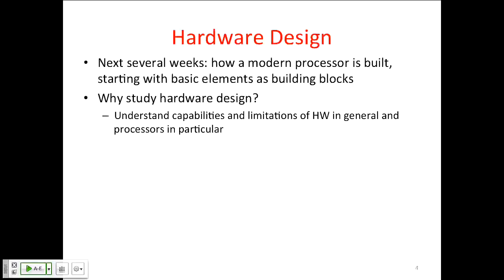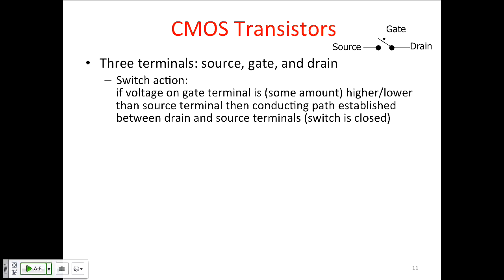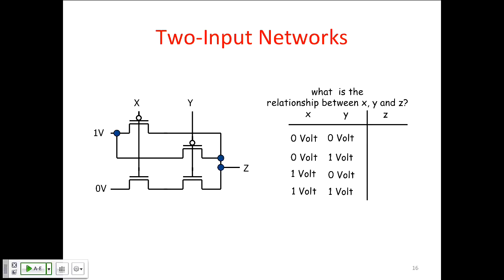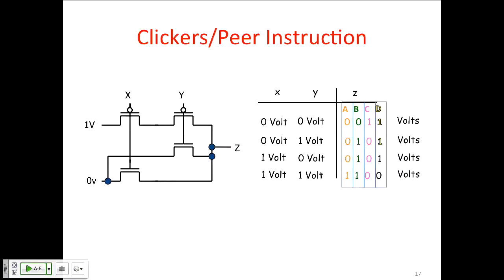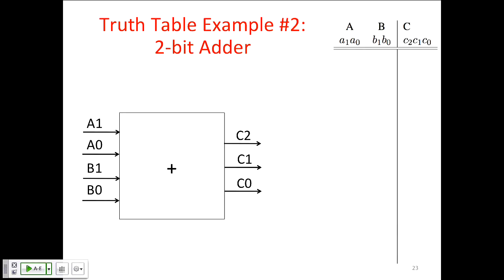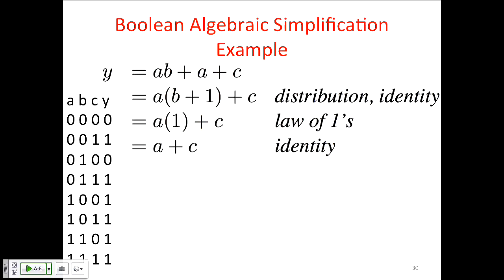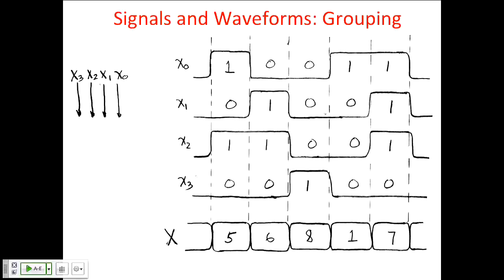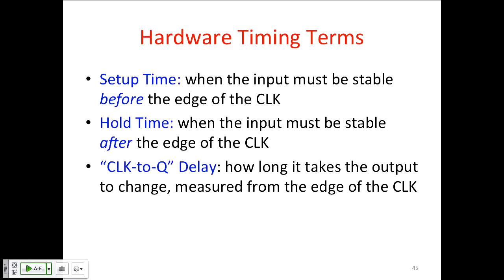Computer Science 61C 2015 02 17 SstCrz0xUzw 1D4794A5